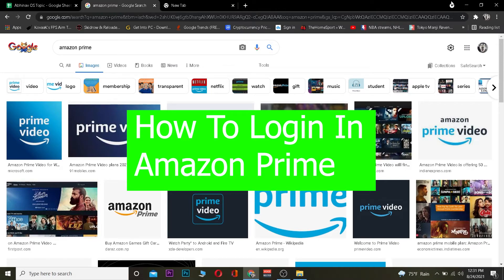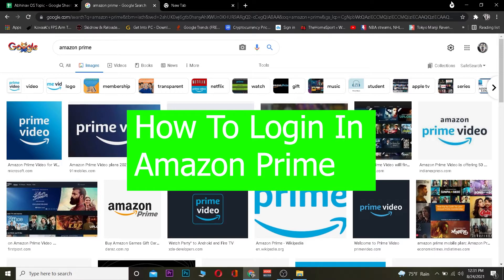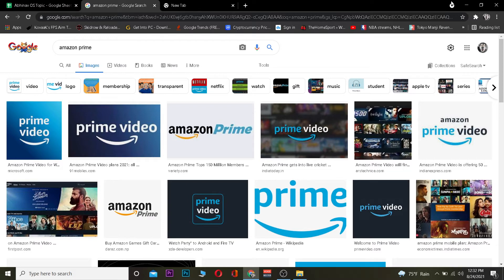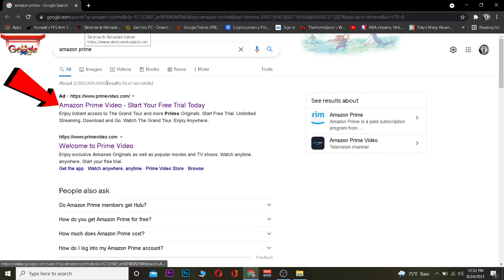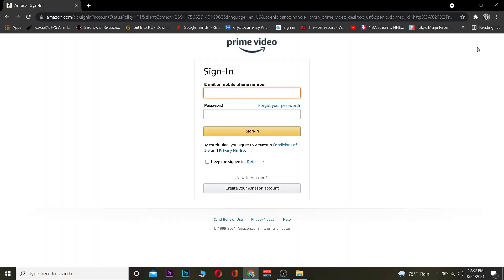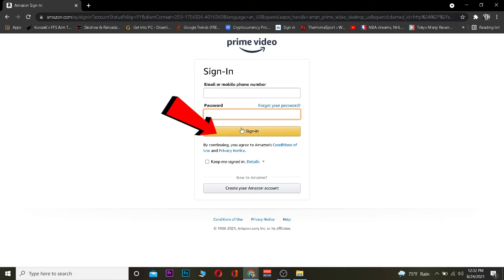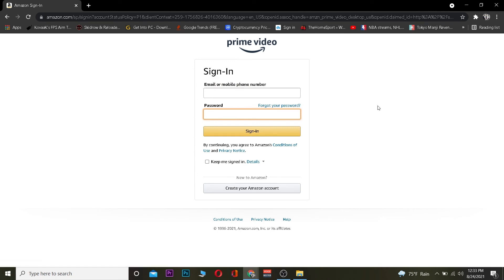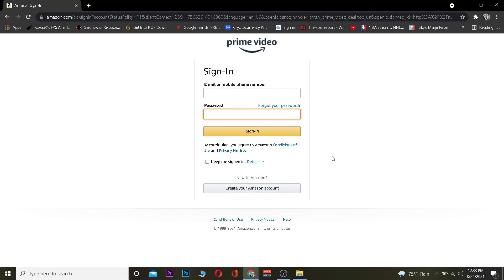Amazon Prime Login | Amazon Prime Sign In | Amazon Prime Log In 2021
This video will walk you through the steps of logging in to your Amazon Prime account with a step-by-step tutorial.
2) Enter your email, password, and a security question (if applicable).
3) Click Sign In using our secure server.
This is how you can log in to amazon prime.
Chapters
00:00 Intro
00:32 How to log in to amazon prime?
01:17 Outro